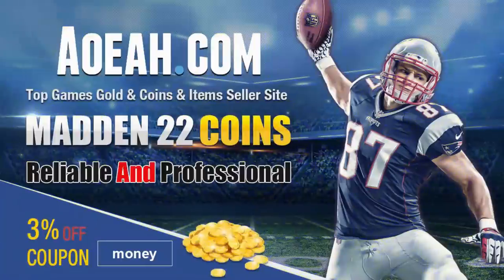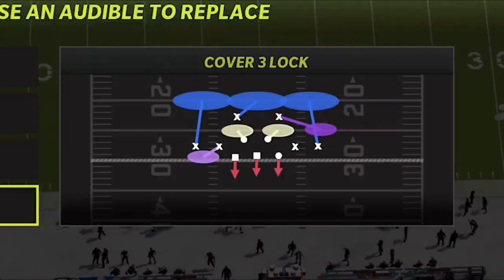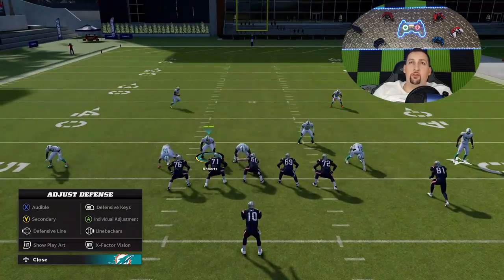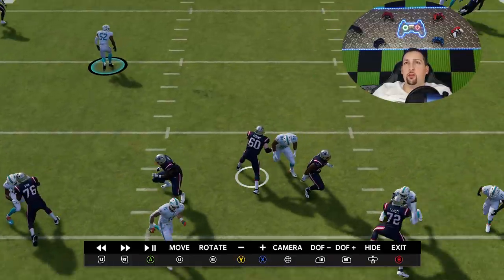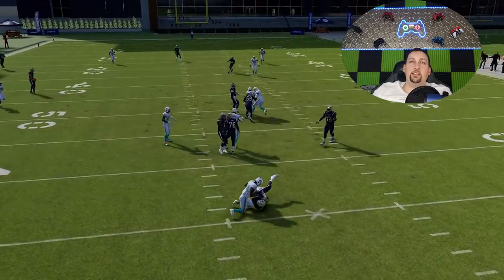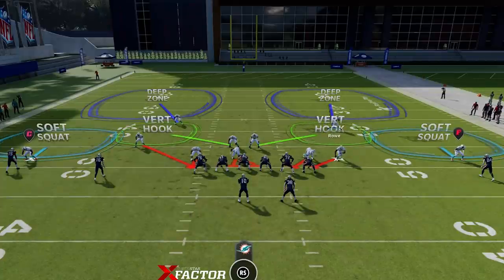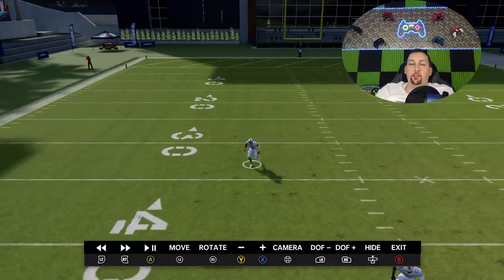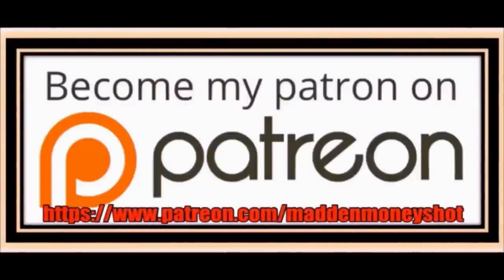THE *NEW* META DEFENSE! Best Blitz & Base Defense in Madden NFL 22! STOPS RUN & PASS! Tips & Tricks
Best pass defense in madden NFL 22!? Gameplay shown in mut ultimate team, online ranked head to head, cfm connected franchise mode and any gameplay mode you play. This money play defense is the best blitz madden 22 from the meta new york giants and miami dolphins defense ebook below. Best blitz madden 22 defense tips and tricks

0:00 madden NFL 22 Gameplay highlights
1:02 video start
1:33 defense formation
1:43 best plays madden 22 defense
2:28 best blitz madden 22
2:49 blitz setup
5:15 defense tips madden 22
8:16 best run defense madden 22

NFC

EAST

NORTH

SOUTH

WEST

AFC

EAST

NORTH

SOUTH

WEST

CHIEFS